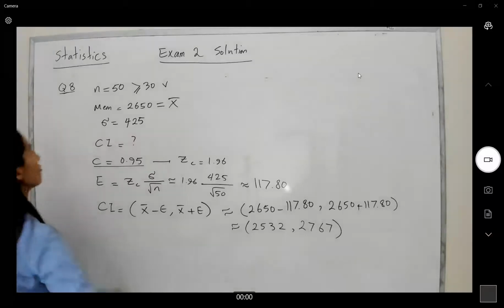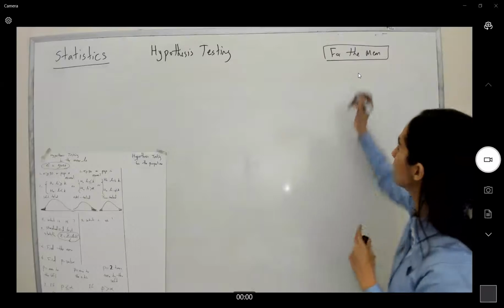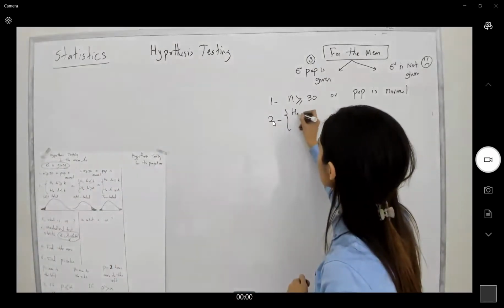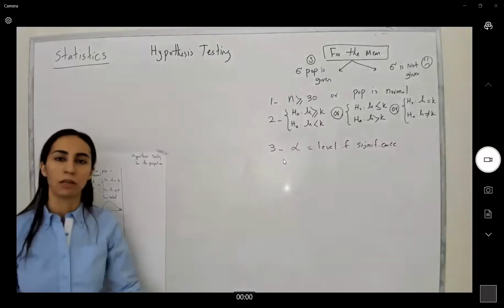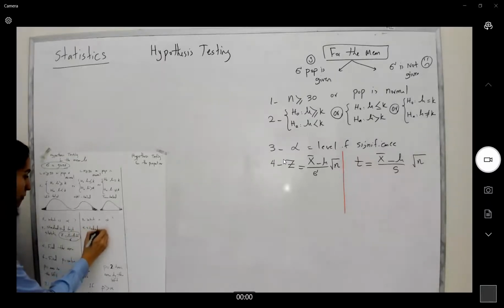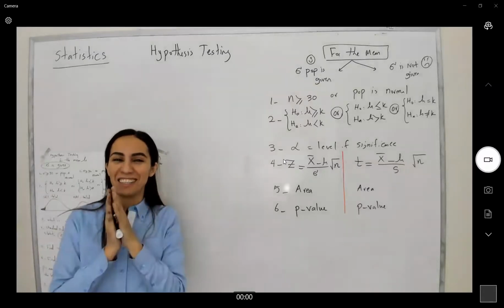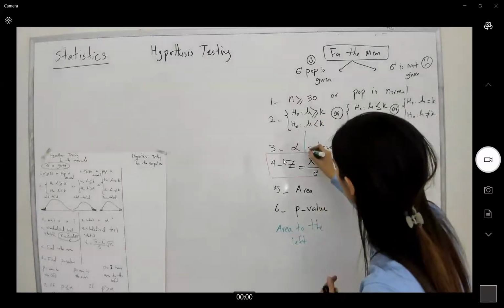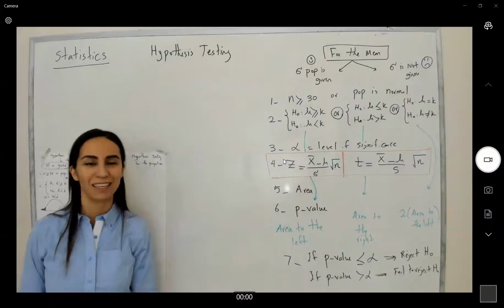Statistics 7.2 Review